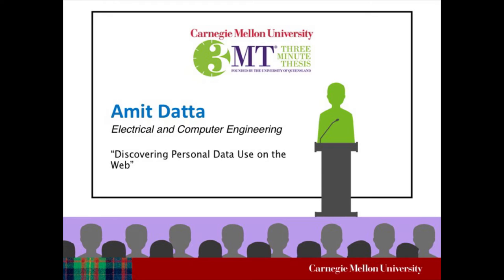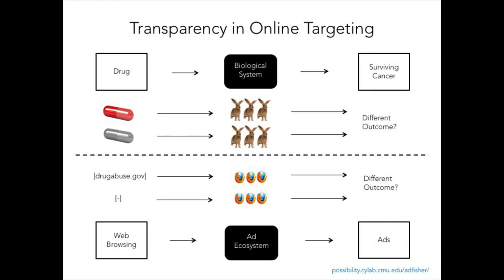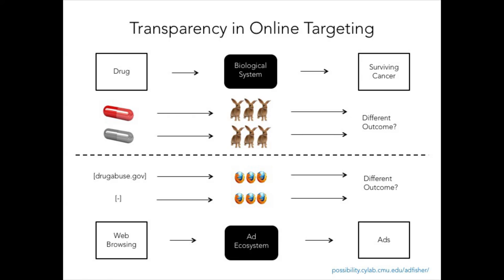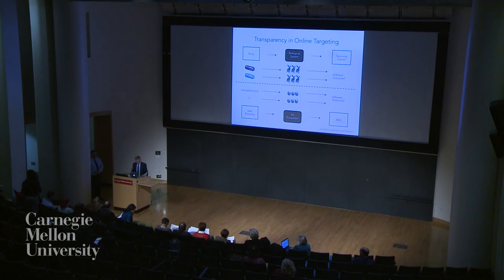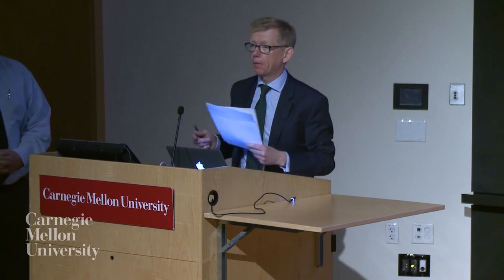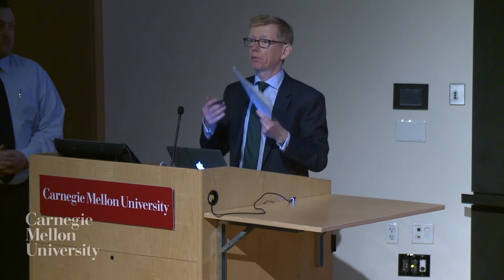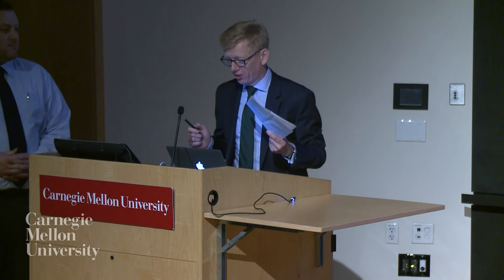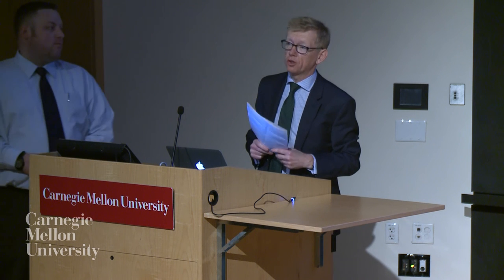3MT 2016 - Amit Datta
Amit Datta - Discovering personal data use on the web

Three Minute Thesis (3MT®) is an internationally recognized competition that challenges Ph.D. students to present a compelling oration on their thesis and its significance in just 3 minutes, in language that anyone can understand. Championship Round.